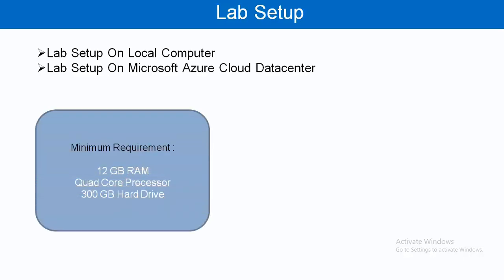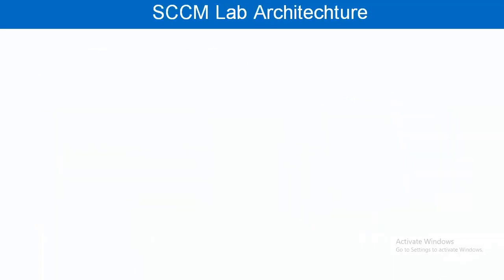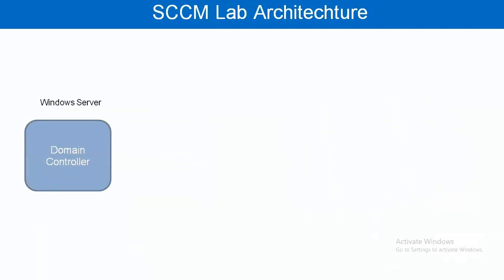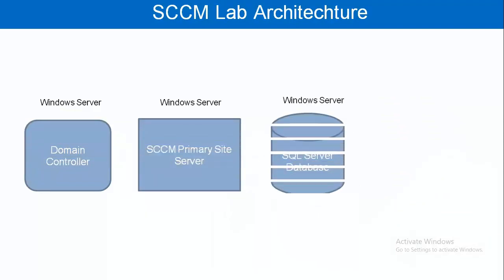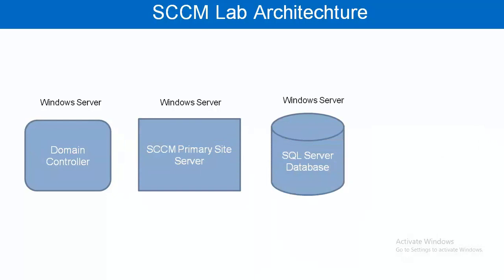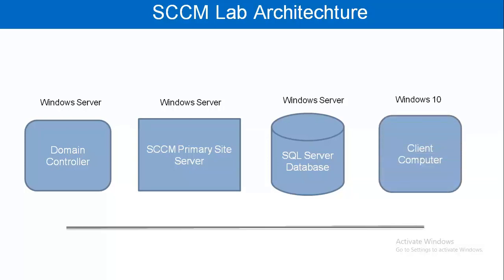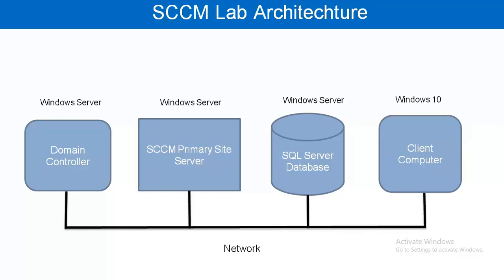SCCM Training In USA | SCCM Step By Step Lab Setup Requirement